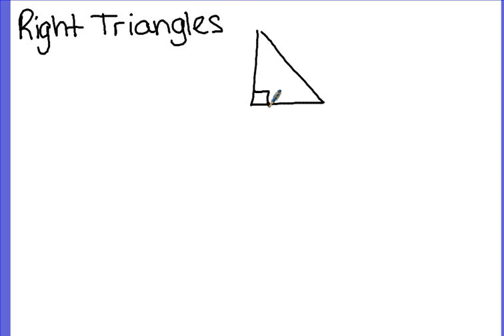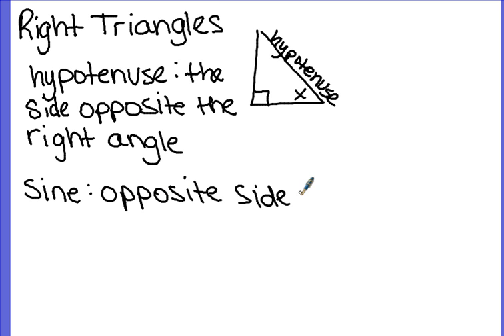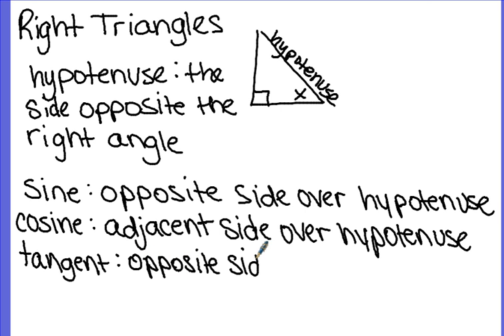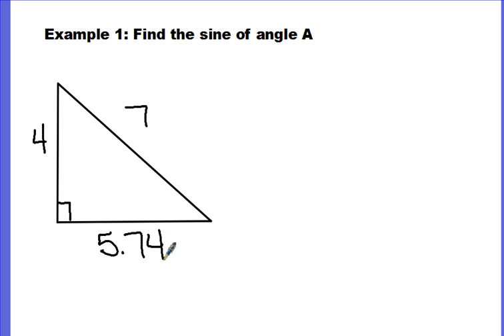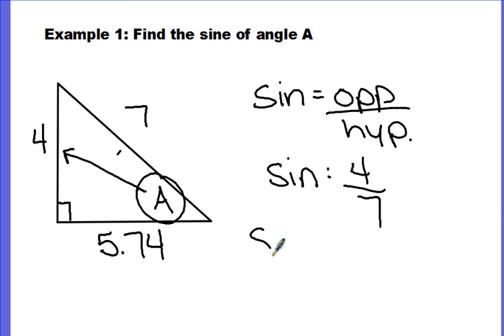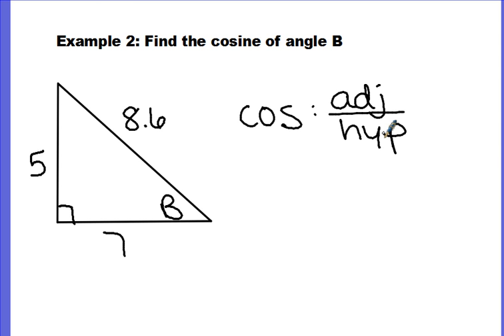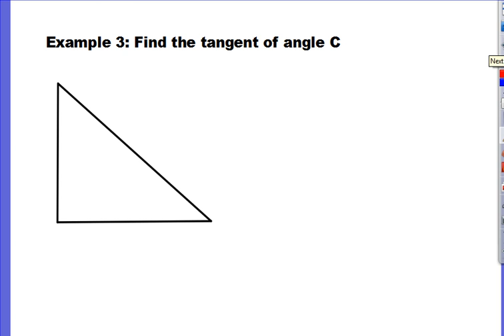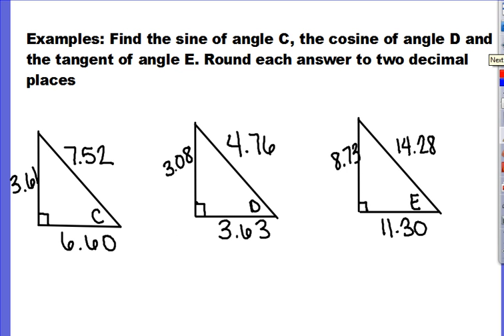Algebra 2 Lesson 43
Mrs. Calley Saxon Math Algebra 2 Lesson 43A